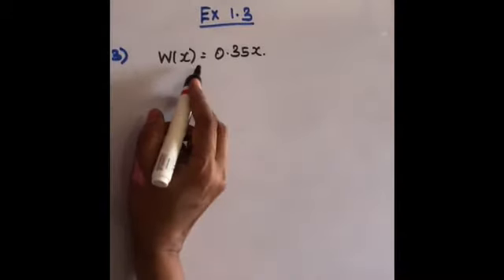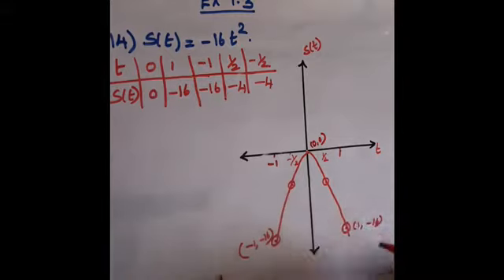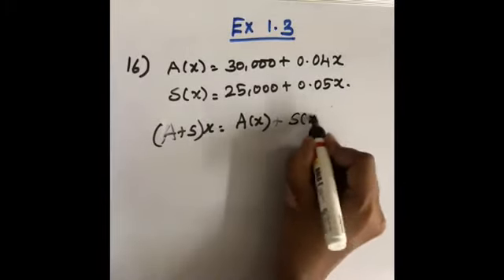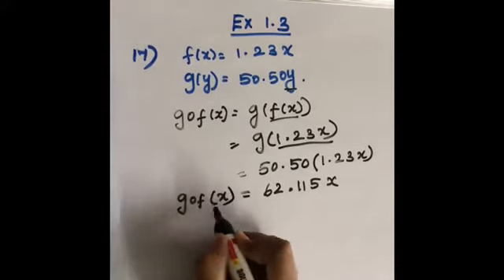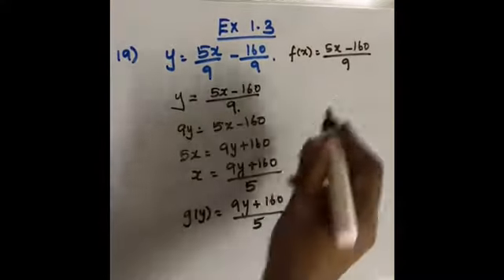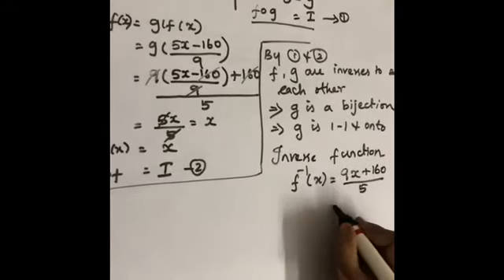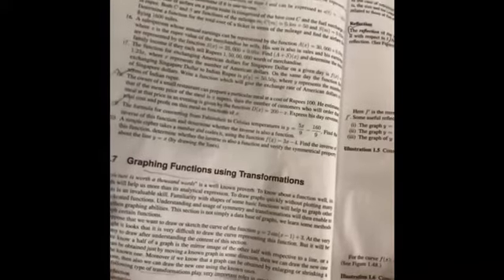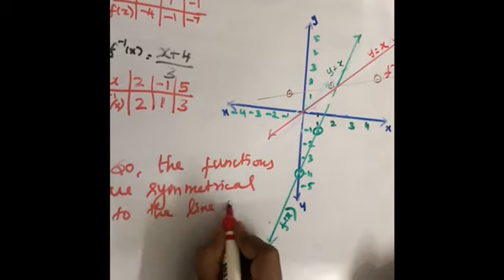Ex 1.3:13-20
Class 11 maths TN SCERT sets and functions